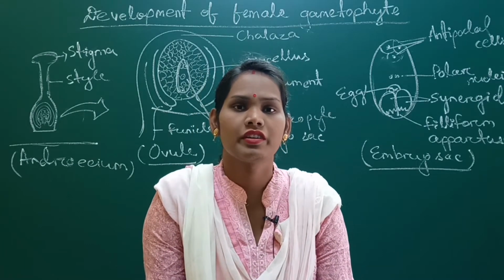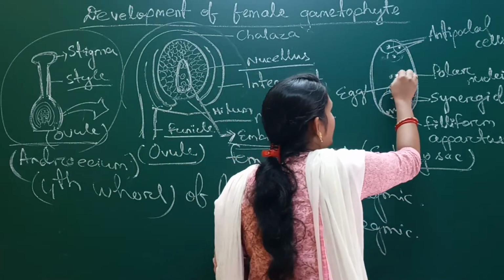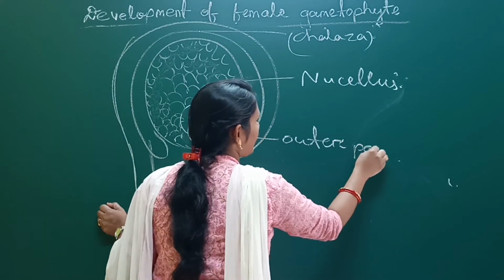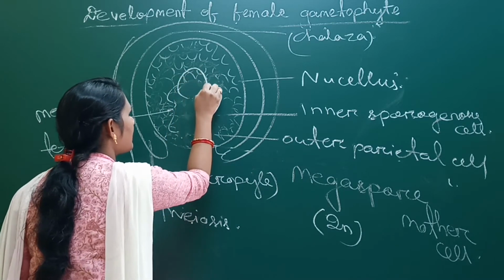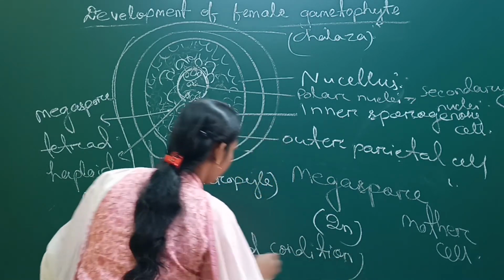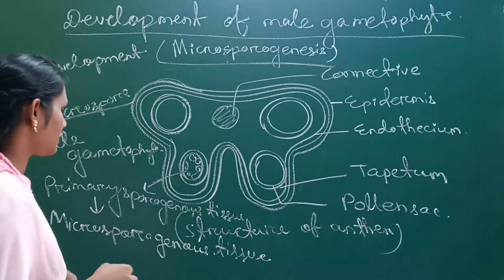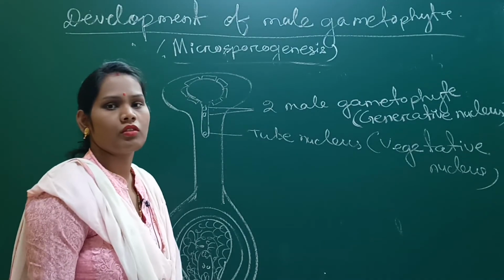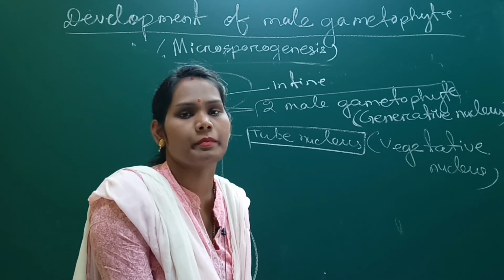CBSE and CHSE Board Class 12 - Sexual Reproduction in Flowering Plants Part-2|| LRNR Classes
CBSE and CHSE Board Class 12 - Sexual Reproduction in Flowering Plants Part-2| || Structure of Ovule || Structure of a pollen grain || Megasporogenesis - (development  of female gametophyte) || Microsporogenesis - (development of male gametophyte) || LRNR Classes || Priyadarshini Madam

To Get Chapter-wise MCQs, Notes, Questions & Answers, and Video Lessons - Download our Mobile Application (LRNR)

Class 12 Biology concepts,
Board Exam Biology Class 12,
Sexual Reproduction in Flowering Plants Part-2,
Structure of Ovule,
Structure of a pollen grain,
Megasporogenesis - (development  of female gametophyte),
Microsporogenesis - (development of male gametophyte),
CBSE Board Class 12 Biology,
CHSE Board Class 12 Biology,
ICSE Class 12 Biology,
Learn Biology Concepts in English,
Learn Biology Lessons with Easy and simple explanations,
Life Science Concepts for Board Exam,